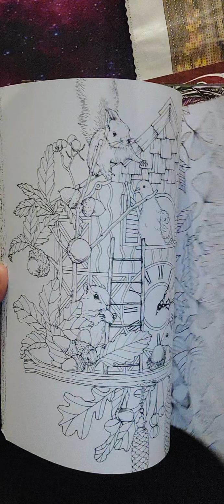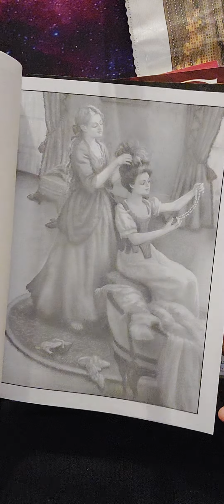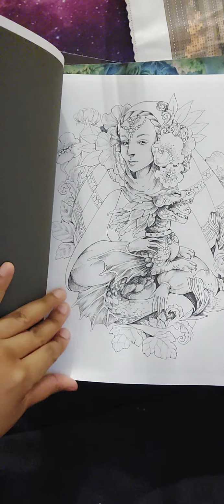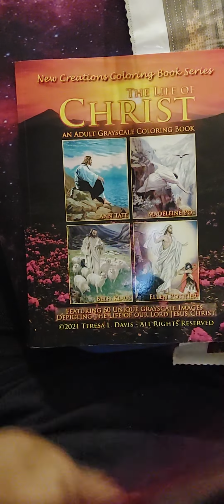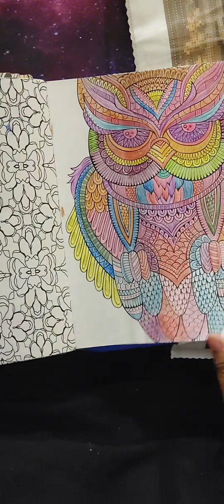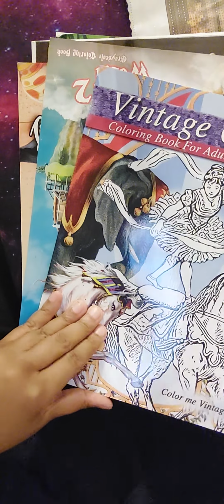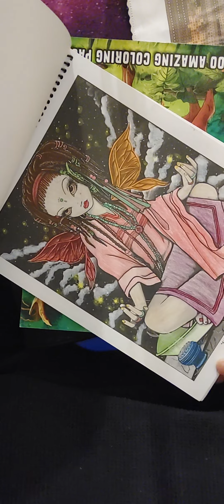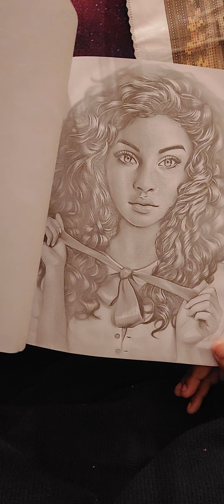Part 1 Coloring Book Collection..